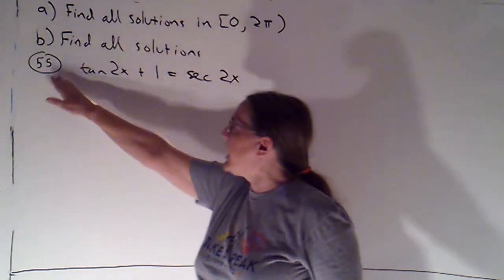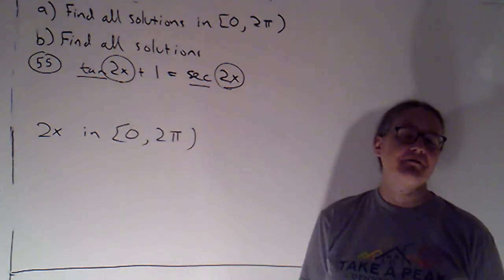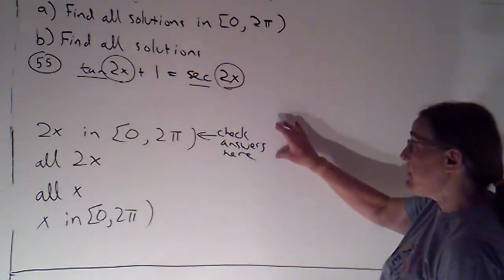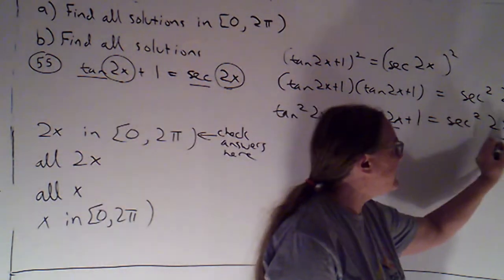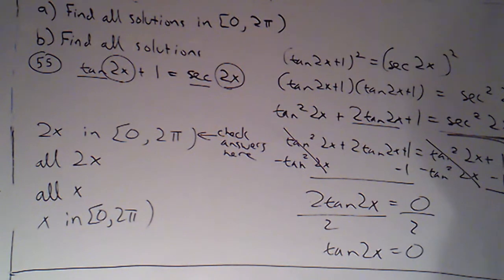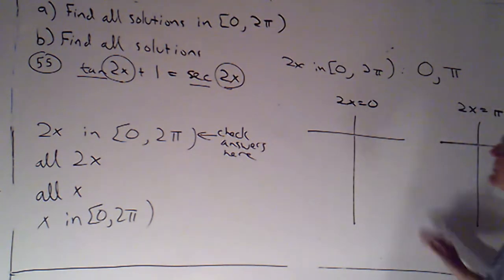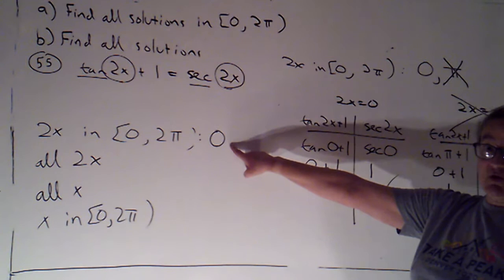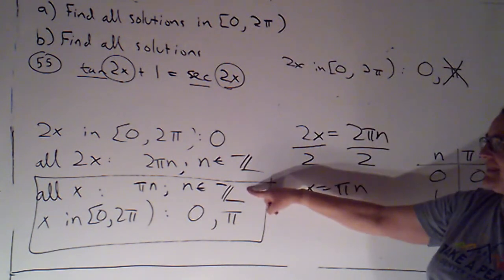Math 2 Section 5 5 part 15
Homework problem 55:  an example for students to try in which it is necessary to square both sides of the equation.